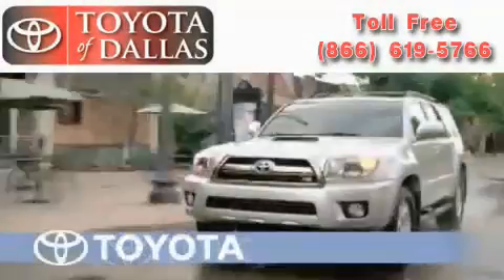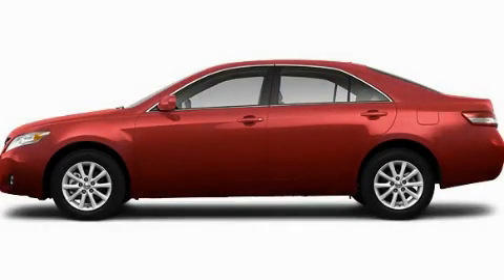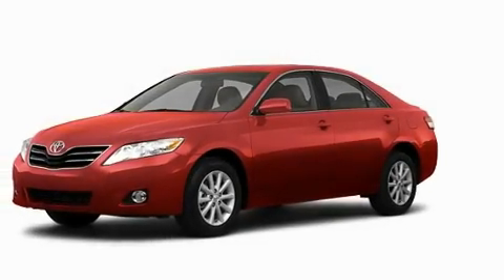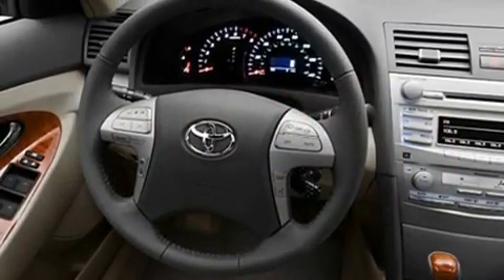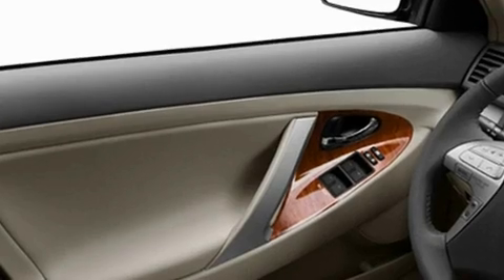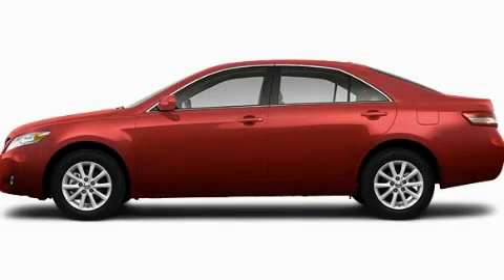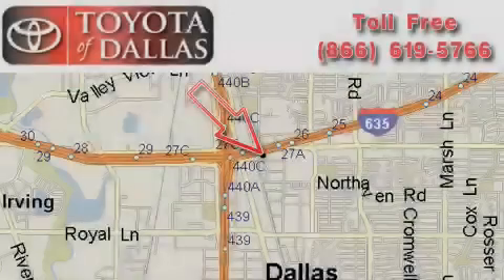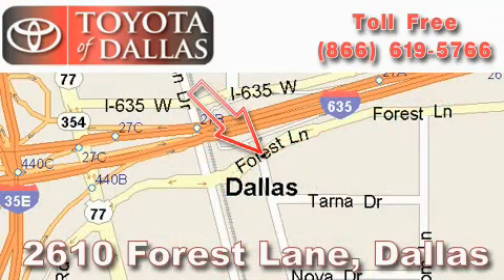2011 Toyota Camry Irving TX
Year: 2011
 Make: Toyota
 Model: Camry
 Engine: 3.5L 6 Cyl. Fuel Injected
 Trans.: Not Specified
 Exterior: Red
 Miles: 1

 2011 Toyota Camry Dallas TX